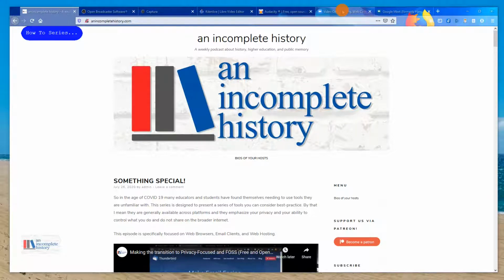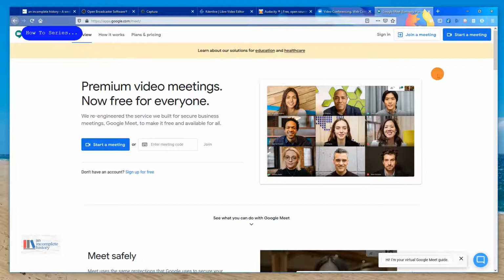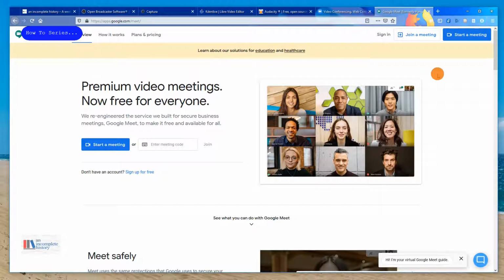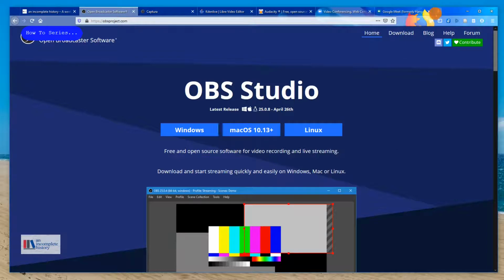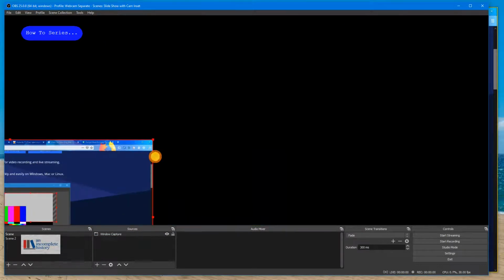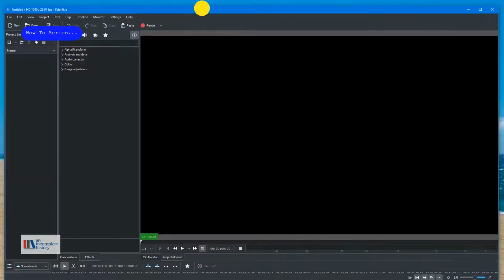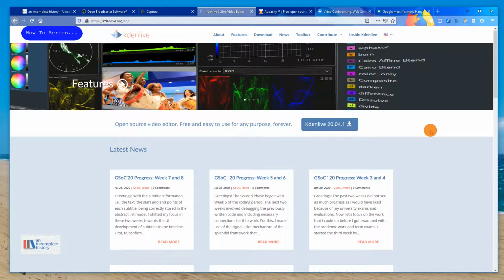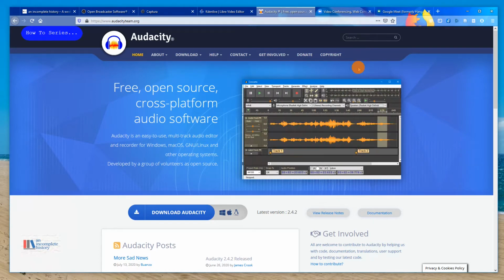AIC - How to - Using Captura, OBS, Kdenlive, and Audacity for Remote Learning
We continue our How To series. This time we're looking at ways to record and edit your screen for remote and/or recorded lectures. We cover the strengths and weaknesses of popular meeting platforms like Zoom, Google Meet, and those built in to LMS programs.
Captura (Windows Only) and OBS (both FOSS) are best for screen casting/recording.
Kdenlive does a fantastic job as an FOSS alternative to Adobe Premiere.
And Audacity is a great FOSS audio editor with support for a broad range of audio formats. It is what we use for our podcast!